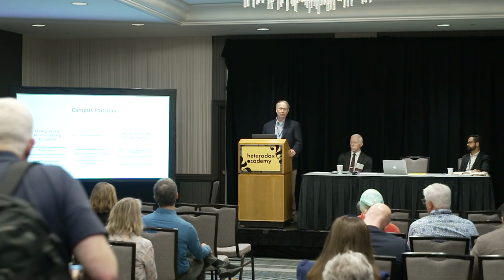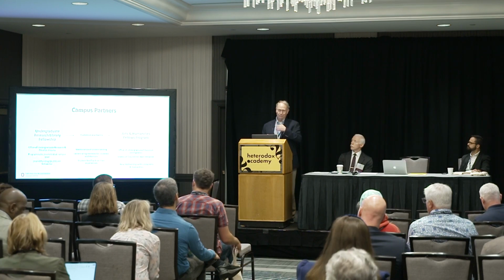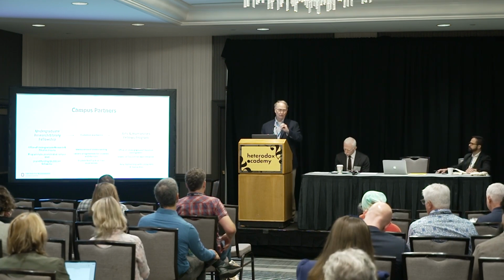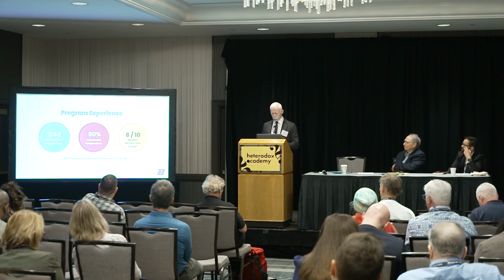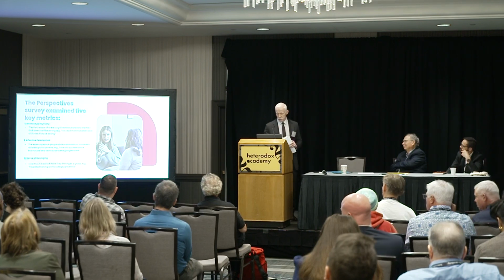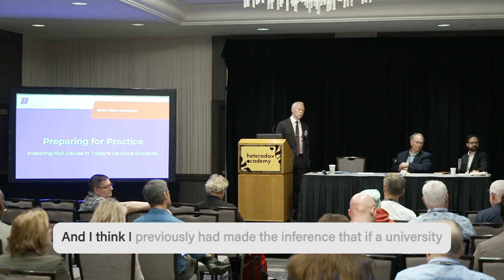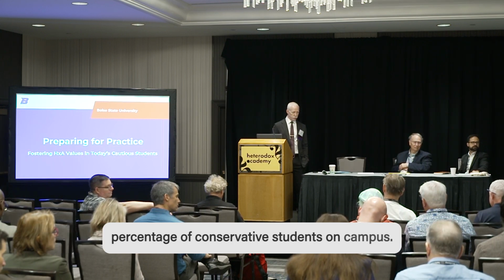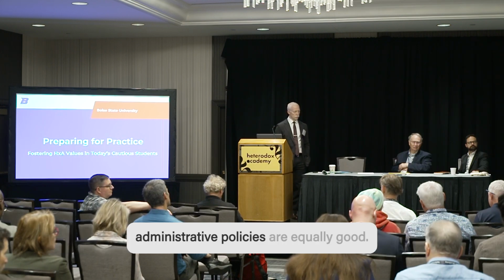Helping Students Learn to Think Like Scholars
The Intellectual Journey: Helping Students Learn to Think Like Scholars
Moderated by: MATT RECLA, Boise State University

Inviting Undergraduates to the Scholarly Conversation
CRAIG GIBSON, The Ohio State University

Heterodox Pedagogy for Science Graduate Students
GEOFF HORSMAN, Wilfrid Laurier University

Preparing for Practice: Fostering HxA Values in Today’s Cautious Students
MATT RECLA, Boise State University